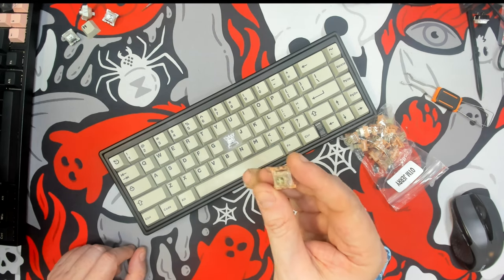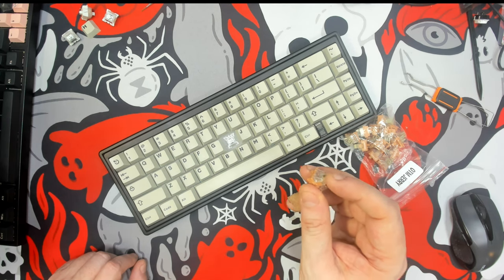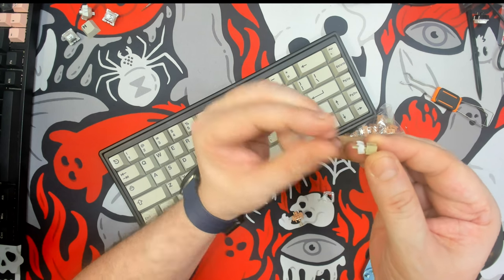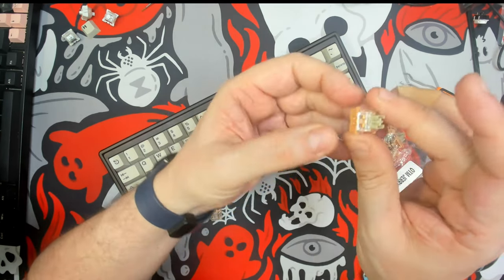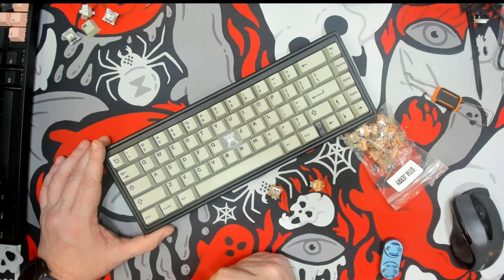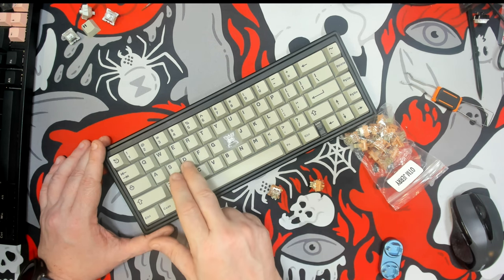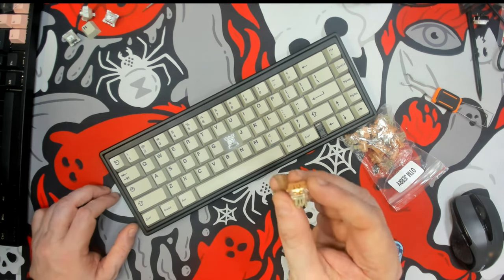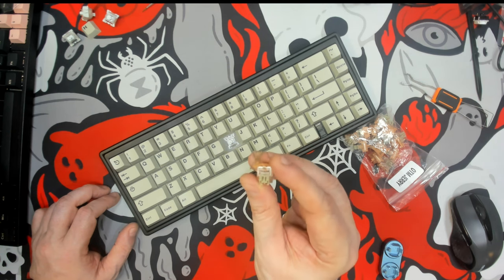Outemu Jerry Clicky Switch Review from KPR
Today I take a quick look at the Outemu Jerry cliky switch brought to us by KPRepublic.